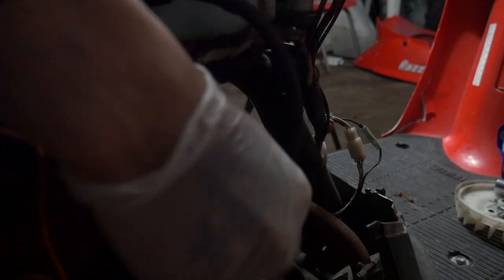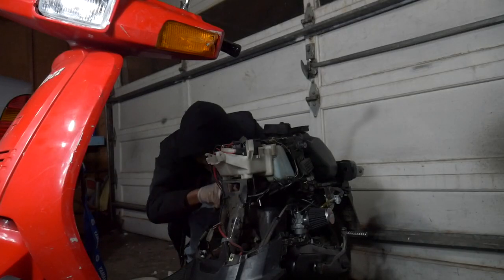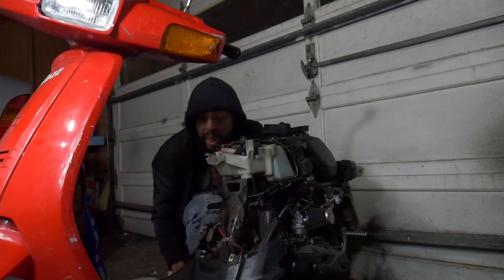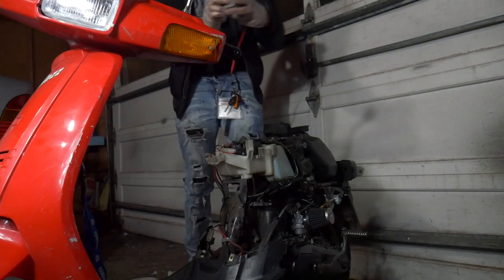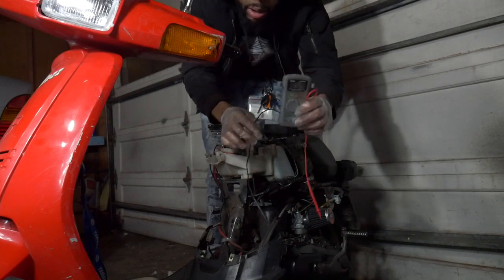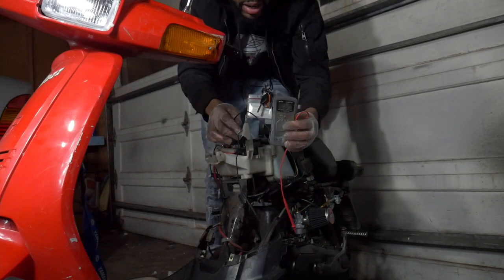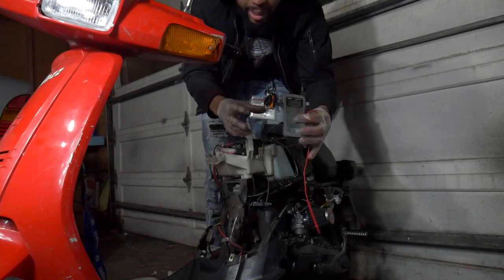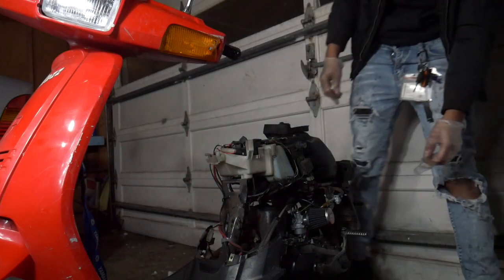I CANT BELIEVE THE YAMAHA RAZZ DID THIS.......| JUSTDOITTRAY